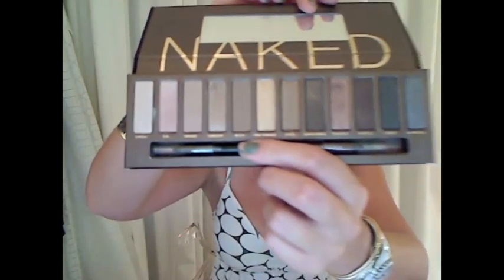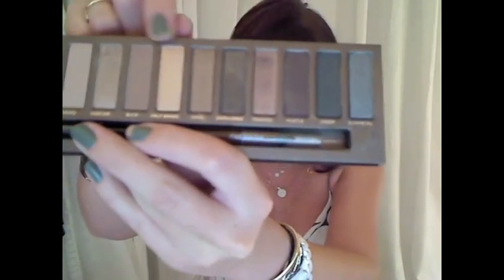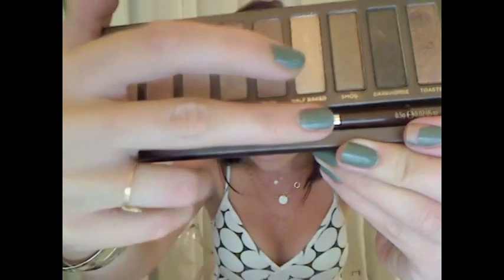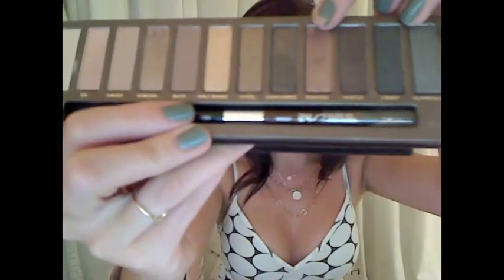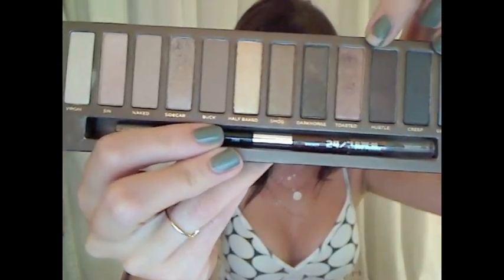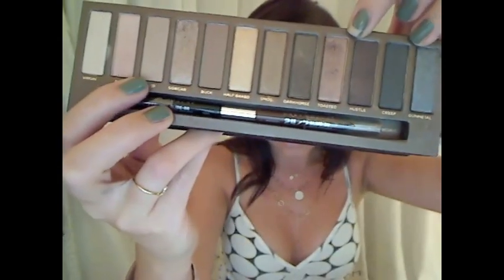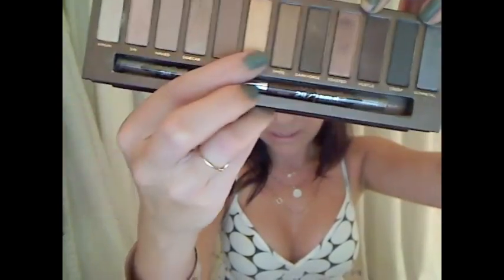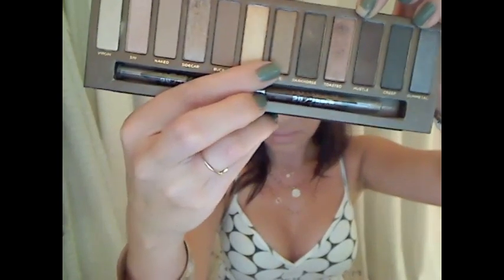Urban Decay NAKED Eye Shadow Palette Review & Giveaway (CLOSED)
Winner : HCON3

2.  Write that you'd like to enter the giveaway in the comments section.
3.  Only one entry per day.
4. Winner will be chosen using randomizer.org.
5.  Ends Friday, September 3, 2010 @ 11:59EST